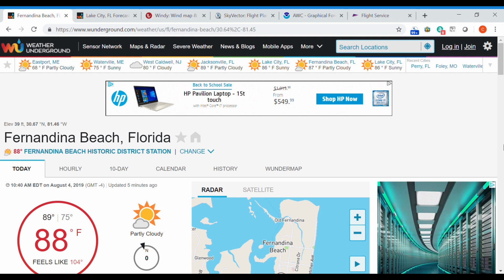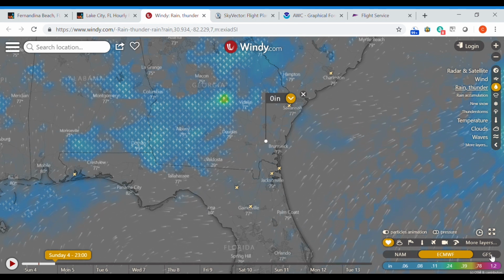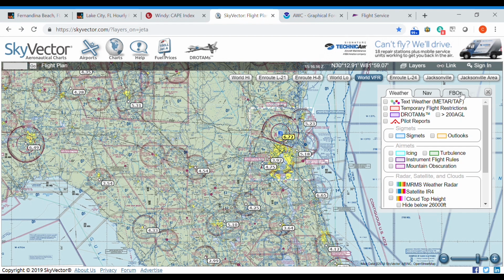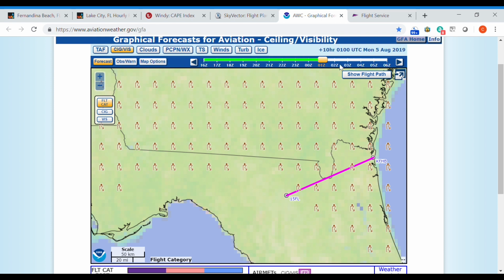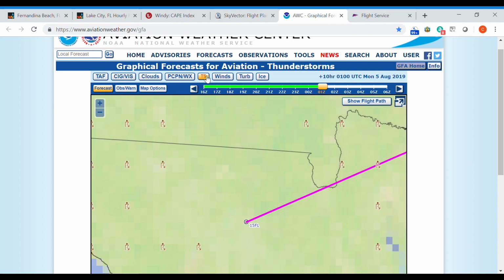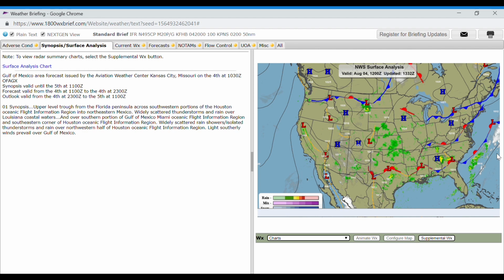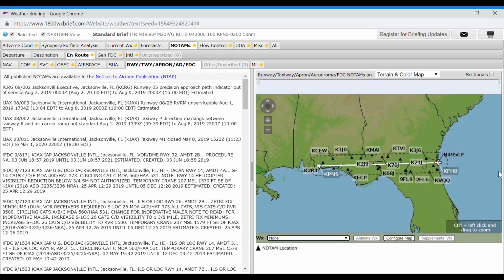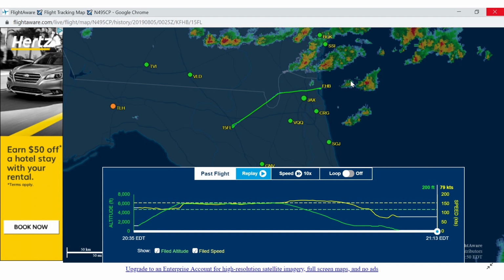Weather Flight Planning Top Down Approach - from non-aviation websites to specific aviation websites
My "top-down" approach to weather flight planning using a non-aviation weather website (WeatherUnderground.com) and then drilling down to finer details with Windy.com followed by Graphical Forecasts for Aviation and 1800WxBrief.com.

I have found that the Clouds forecast at the GFA website has given me the most consistently reliable forecast for the day of flight. 1800WxBrief is superb in collecting all the info one needs for a longer cross country flight. Windy.com has the best long term (up to 10 days) graphical view of a huge array of items one would want (rain, TS, clouds, temps, CAPE index, local forecasts) and one can view predictions of these from three different models (NAM, ECMWF and GFS).